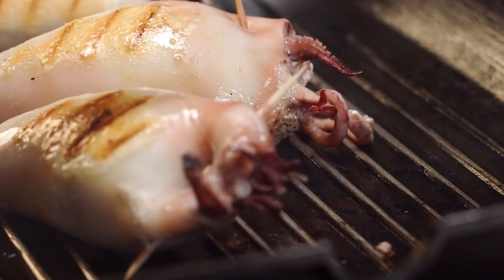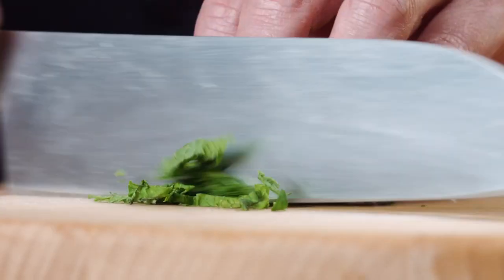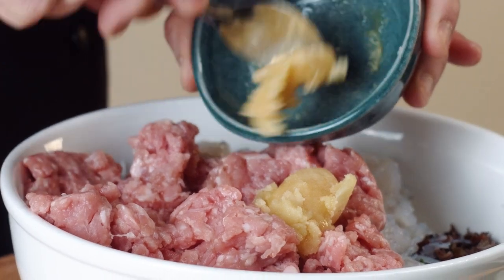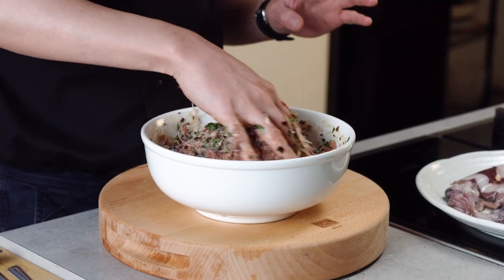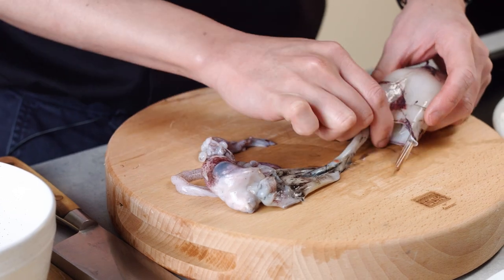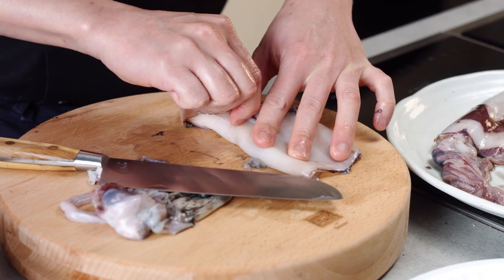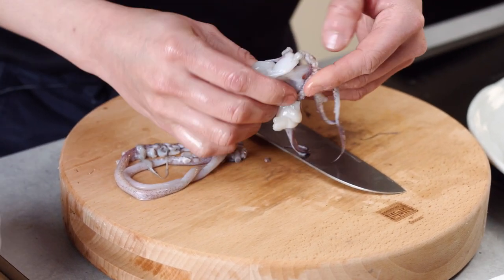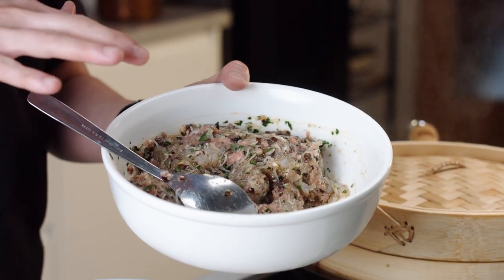Show Off Your Cooking Skills With This Stuffed Squid!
This grilled stuffed squid has a beautiful fragrant filling with tangy zest topping to pair with it. This dish is sure to impress anyone!

Ingredients
2 – 3 whole squid, with heads and tentacles

For the filling:
300g pork mince
10 – 12 prawns, finely chopped
4 shallots, finely chopped
2 garlic cloves, finely chopped
4 wood-ear mushrooms, soaked and finely chopped
1 stalk lemongrass, finely chopped
4 lime leaves, finely chopped
Small bunch fresh coriander, chopped
Small bunch fresh mint, chopped
1 nest glass noodles (about 30g), soaked and chopped
2 tbsp oyster sauce
1 tbsp fish sauce, or to taste
1 tbsp palm sugar, or to taste
Ground black pepper, to taste
Vegetable oil

Dipping Sauce:
1 stalk lemongrass, finely chopped
2 bird’s eye chillies, finely chopped
2 garlic cloves, finely chopped
3 tbsp fish sauce
Juice of 1 -2 limes
1 tbsp palm sugar, or to taste

To serve:
1 red chilli, sliced
1 lime, cut into wedges
Coriander and mint leaves

00:00 Intro
00:35 Prepping the Filling
01:39 Seasoning
03:24 Prepping the Squid
06:04 Stuffing the Squid
07:55 Steam the Squid
08:25 Making the Sauce
10:10 Grilling the Squid
10:40 Serving Up
10:50 Outro